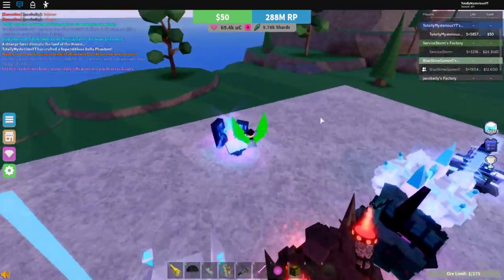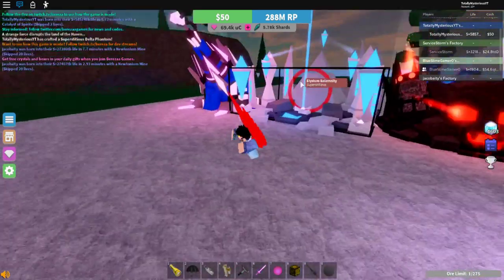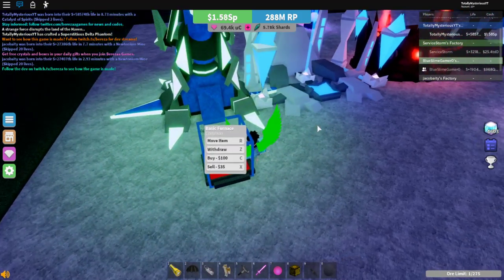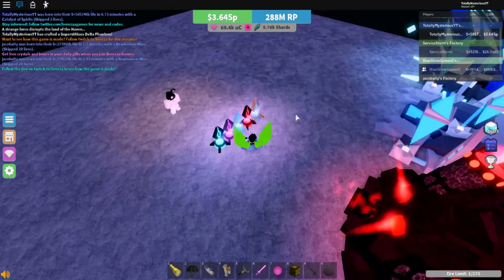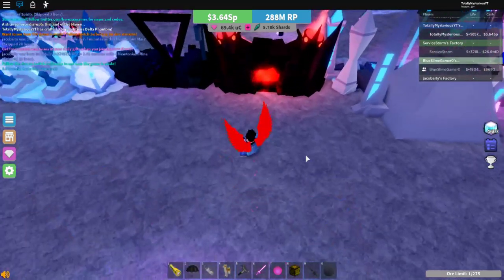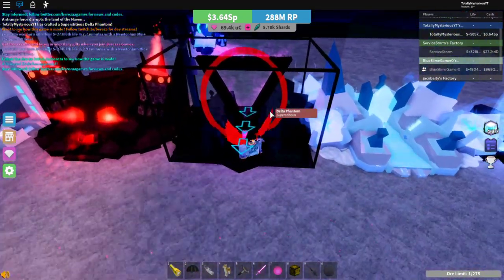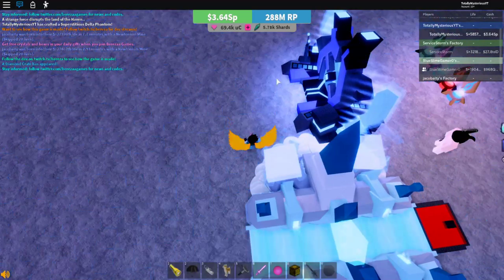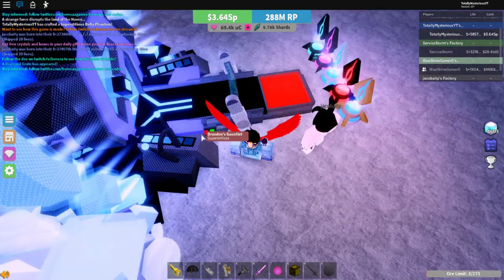Miner's Haven: REVIEWING SUPERSTITIOUS ITEMS (Besides pandora)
Hey guys, thanks for checking the video

I'll post the discord later as it's bugging out as of rn